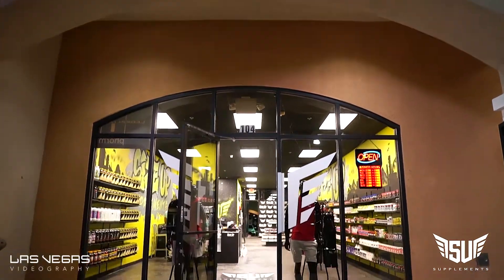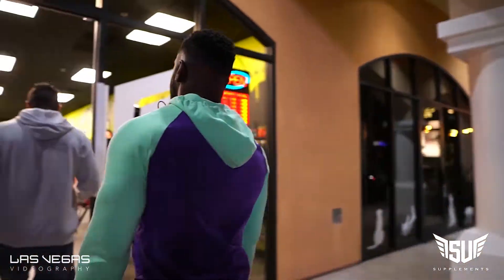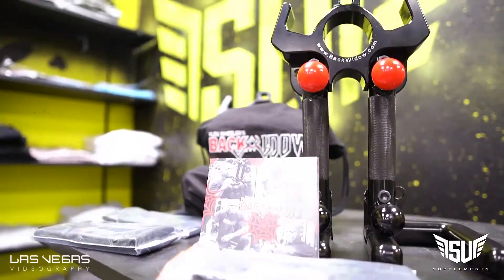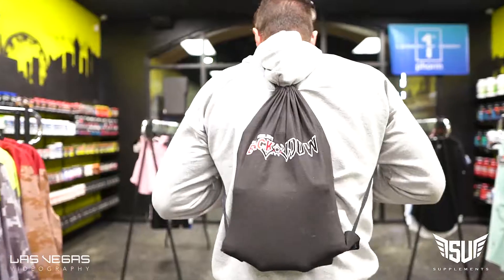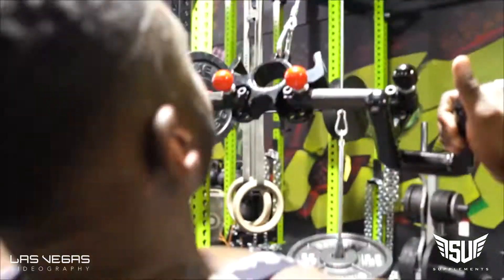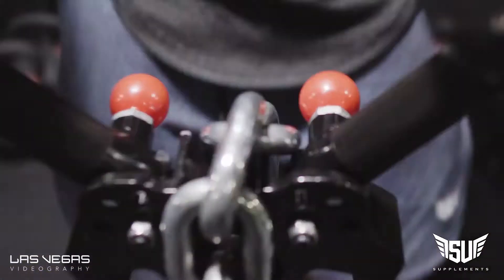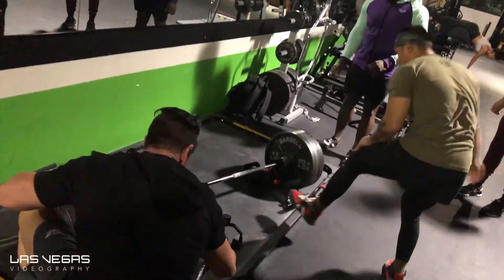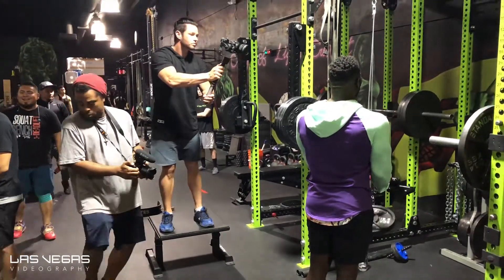LAS VEGAS VIDEOGRAPHY- BLACK WIDOW BTS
Professional Videography and Photography

Las Vegas Videography provides professional videography and photography services to Las Vegas. Las Vegas Videography is available for any videography or photography needs as well as offer professional stock footage.